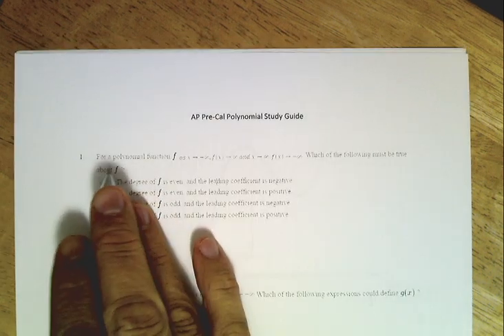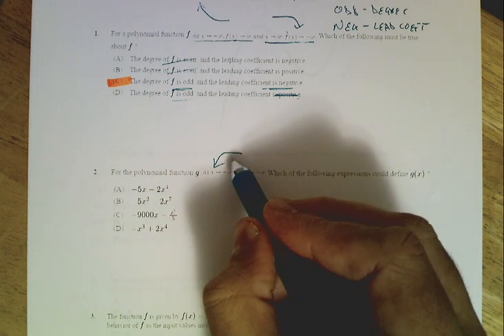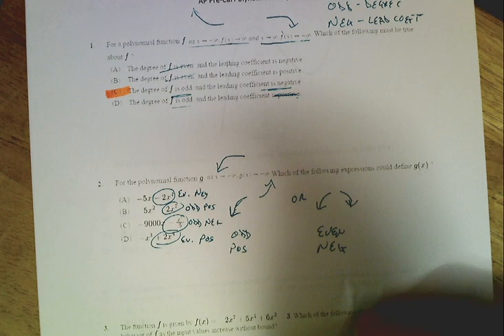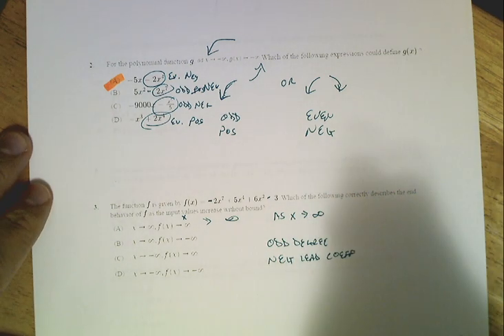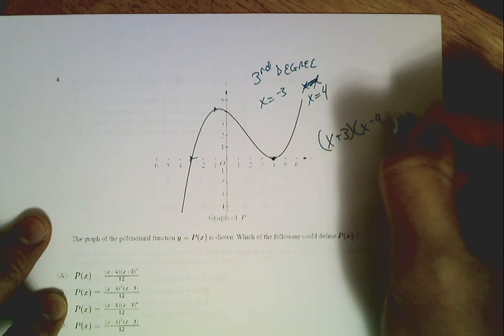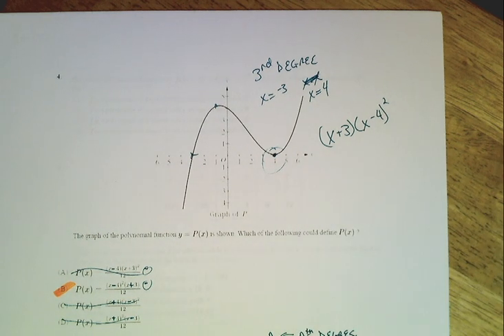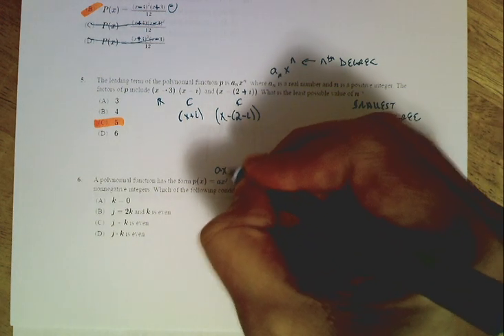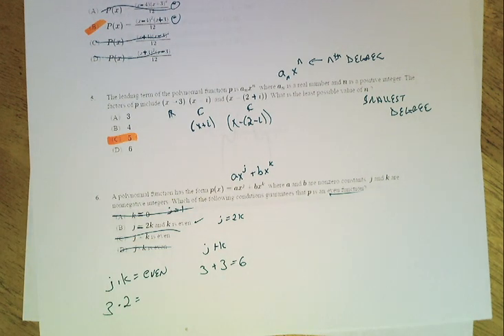AP PreCal Polynomial Study Guide 2024 25 Part 1